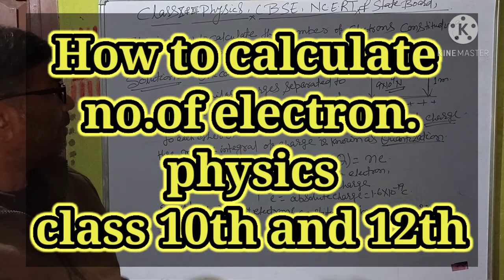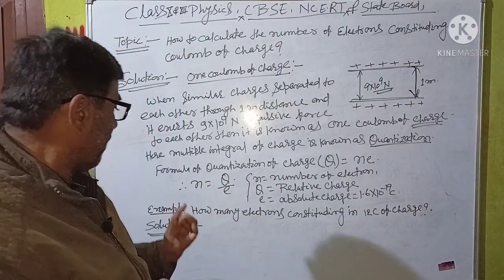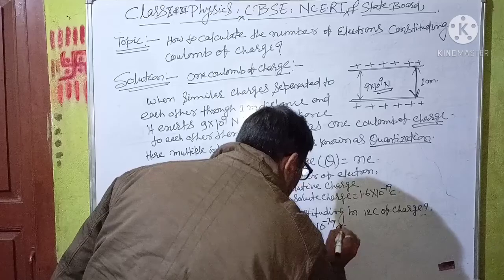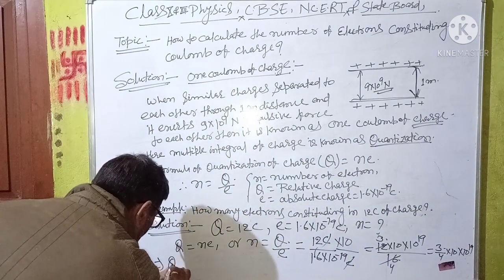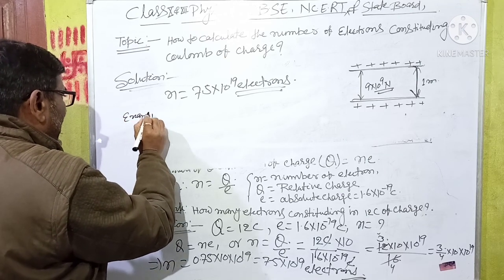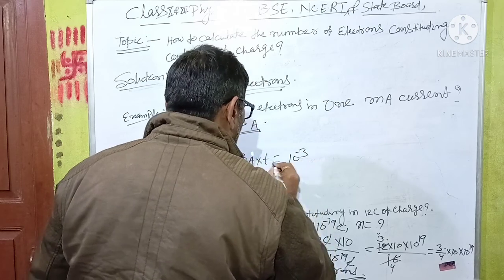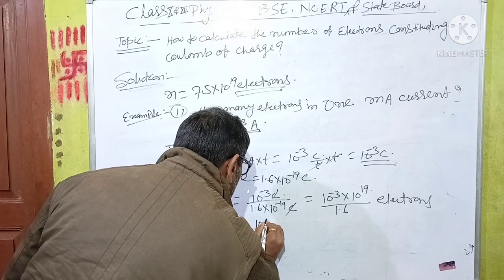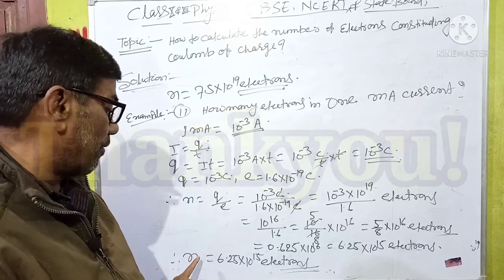Calculate the number of electrons constituting one coulomb of charge.lclass Xth and Xiith l physics.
Calculate the number of electrons constituting one coulomb of charge.l class Xth and Xiith l physics.
This video is a part of the series for CBSE class 10th physics. In this series we have completed all the concepts, examples and the entire NCERT exercises.